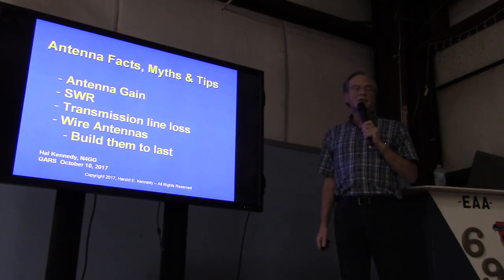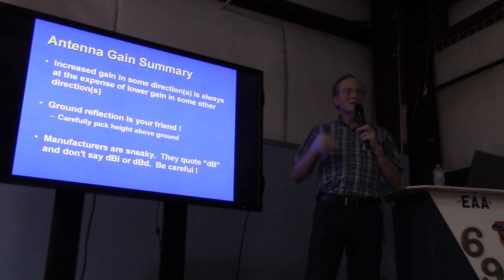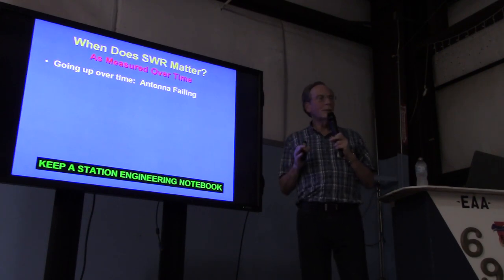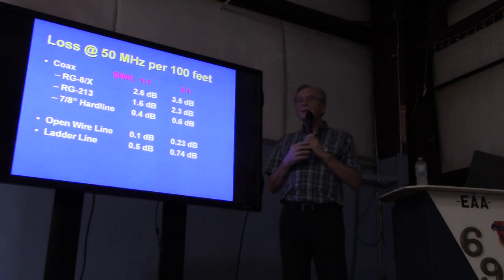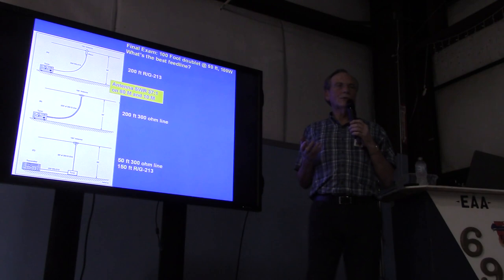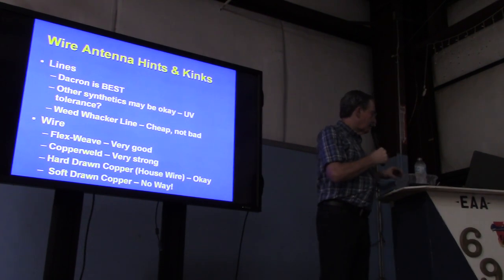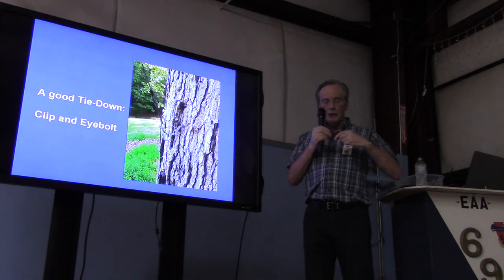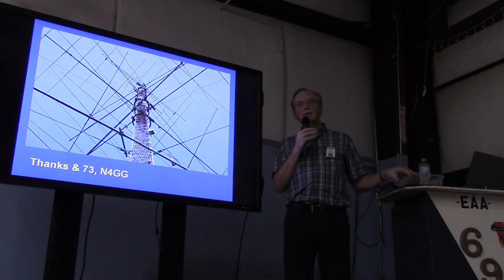Antenna Facts, Myths, and Tips Hal Kennedy N4GG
MUST SEE!  Hal Kennedy, N4GG discusses many facts, myths, and tips regarding antennas, radios, and feedline.  He explains SWR, antenna gain, feedline losses, and the differences in coax, ladder line, and window line in easy to understand terms.  Hal also gives some great tips on how to build wire antennas to last 20 YEARS or more!  DO NOT MISS this information packed presentation for both new and seasoned radio operators.  This presentation was made at the October 2017 GARS monthly meeting.  Learn more about GARS and amateur radio